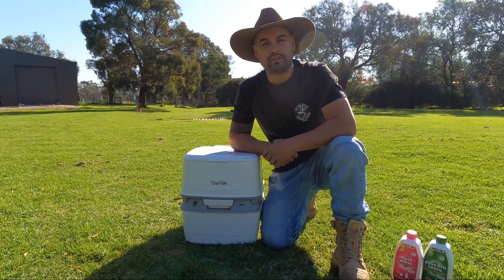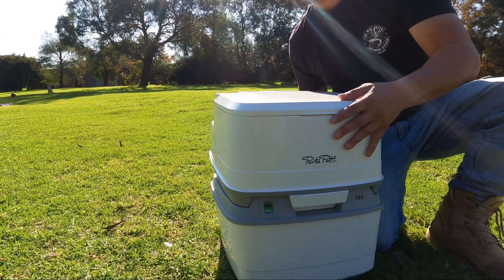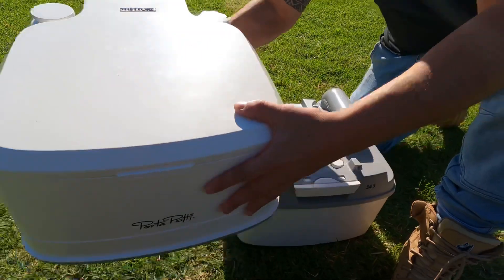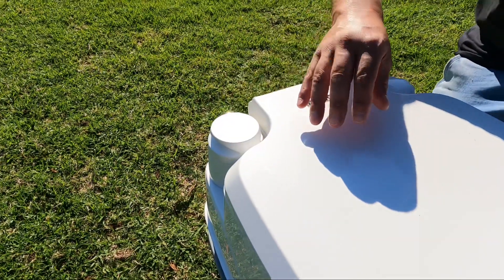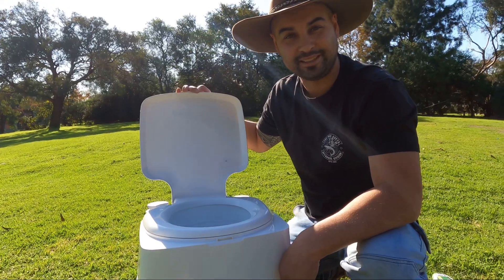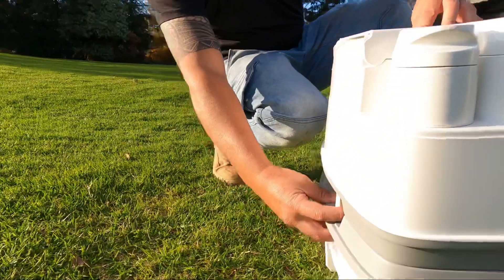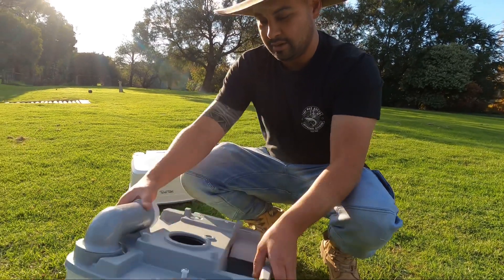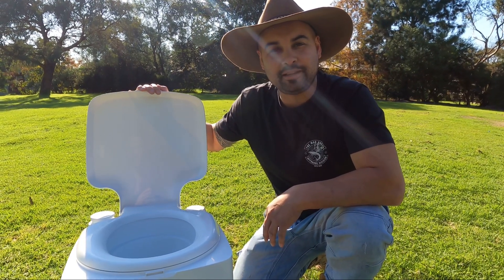THETFORD PORTA POTTI.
Quick rundown on how to setup and use your THETFORD PORTA POTTI 365